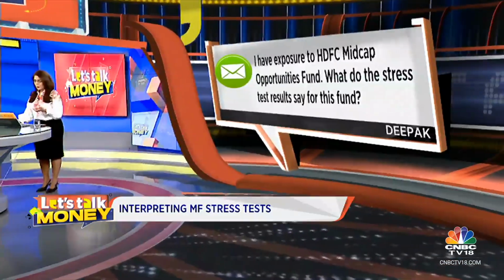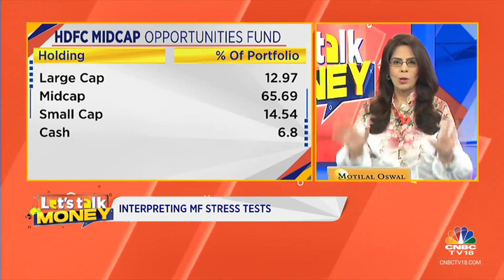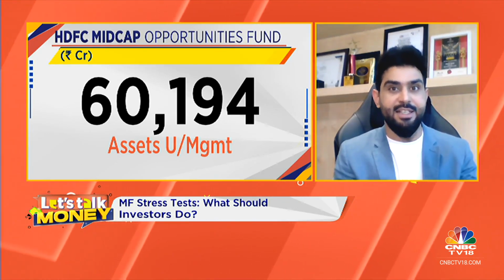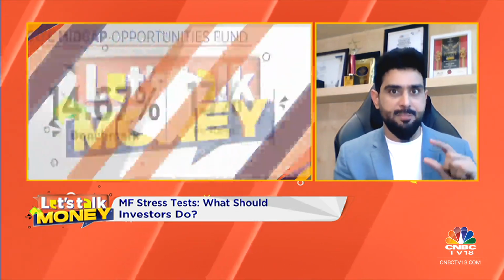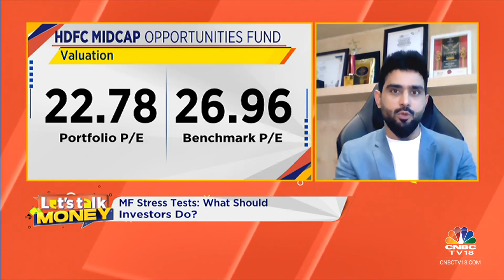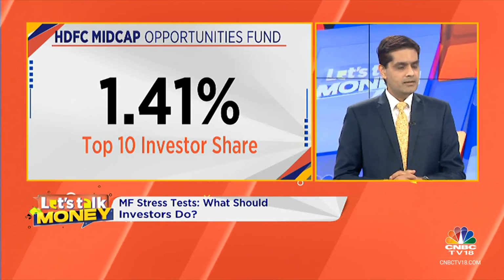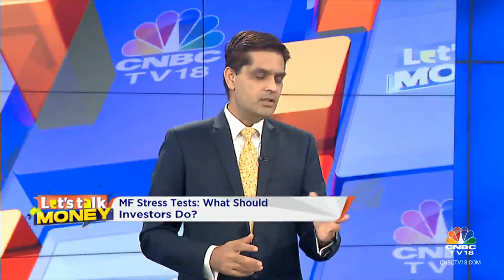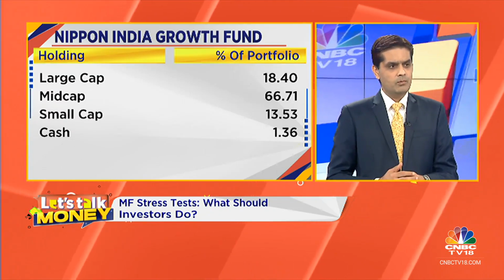Mutual Fund Stress Tests: What Should Investors Do? | All Your Queries Answered | CNBC TV18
In this segment of Let's Talk Money, Feroze Azeez, Deputy CEO, Anand Rathi Wealth & Mohit Gang, CEO of Moneyfront, answer all your queries on mutual fund stress test results and advise investors on what should they do from hereon. Listen in.

n18oc_business